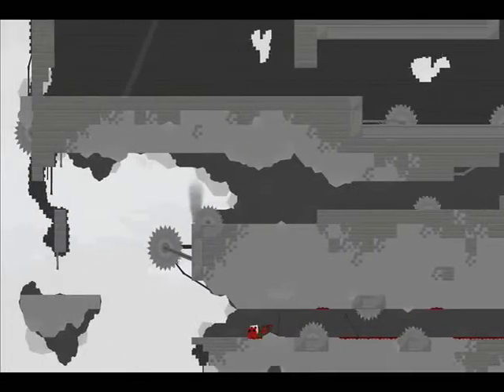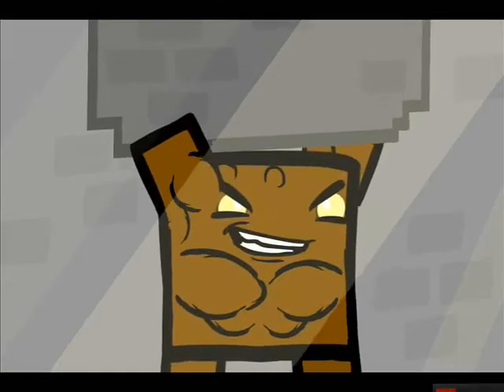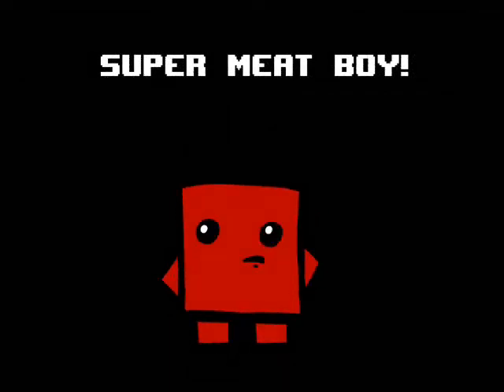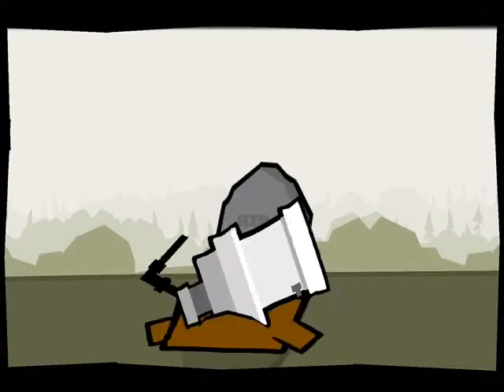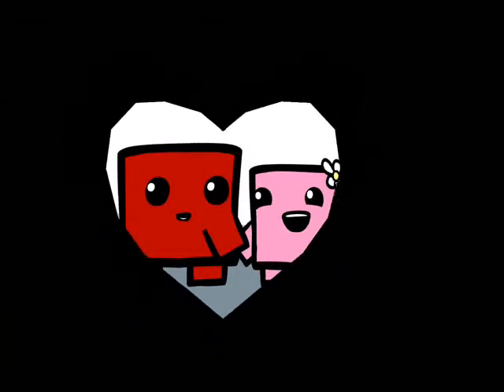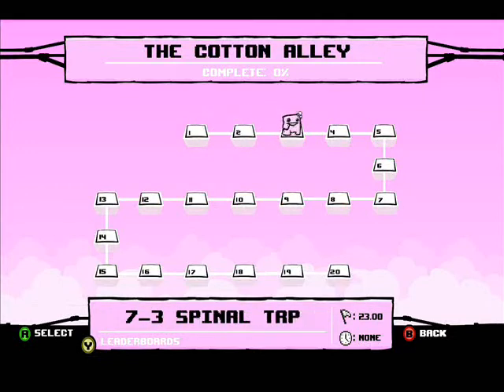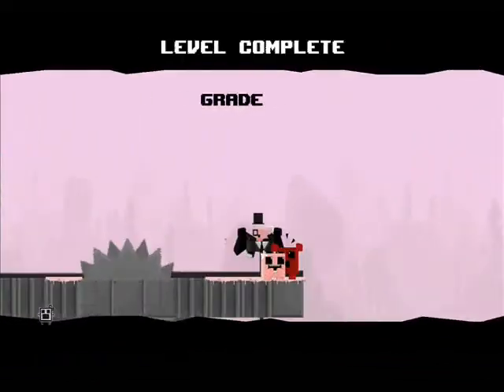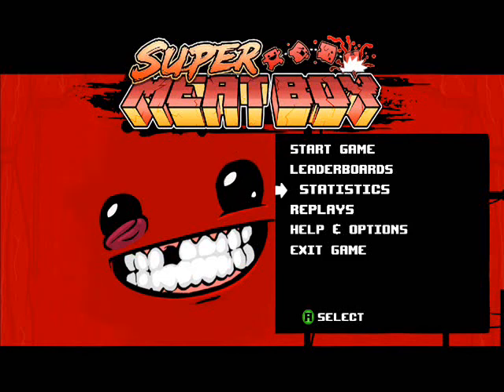Let's Play: Super Meat Boy - Episode 46: I'M DONE!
In this episode, we finally finish the last boss battle and beat the game. No, I'm not doing Cotton Alley, and yes, you can go screw yourself if you still want me to.